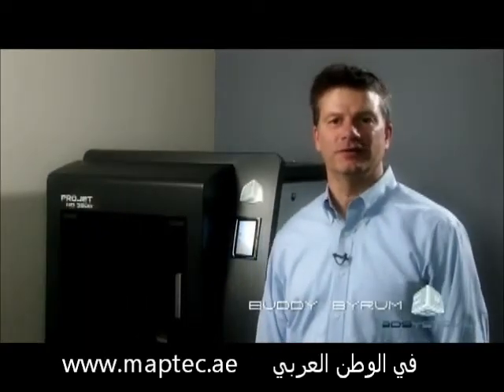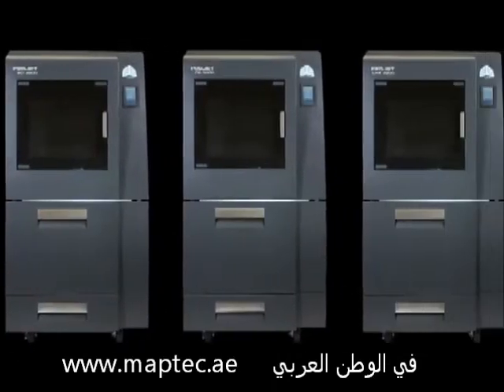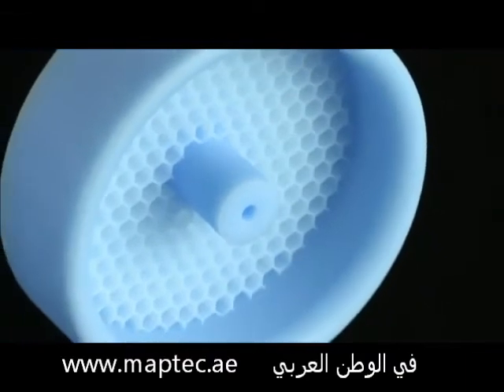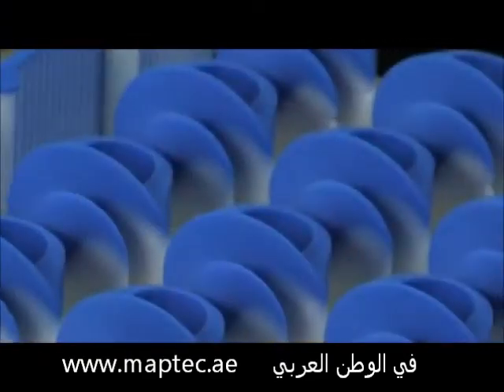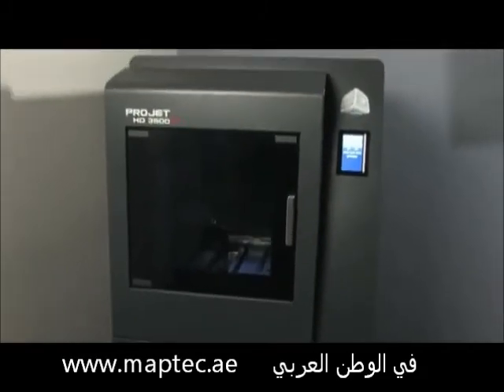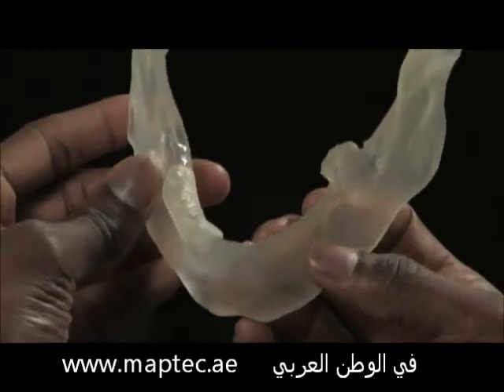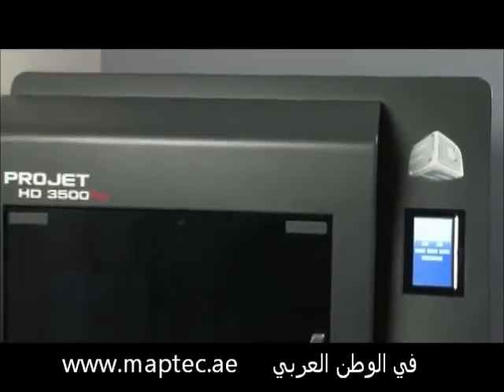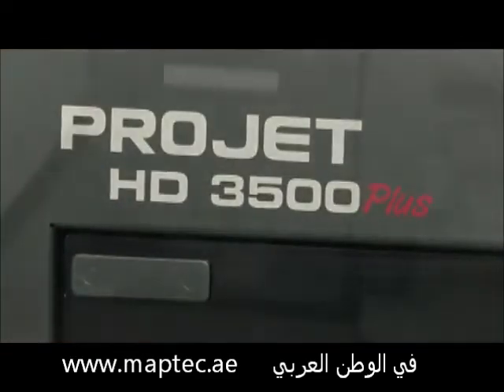Projet 3500 Series Professional 3D Printers - Saudi Arabia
The ProJet 3500 is available in eight printer models, with enhanced high definition printability and performance for functional prototyping and investment casting patterns for healthcare, automotive and aerospace manufacturing applications. The specialized materials include high-impact, durable plastic for functional testing, cast-friendly wax for rapid-foundry production, and specialized materials for the digital production of jewelry, dental prosthesis, dental models and medical implants.